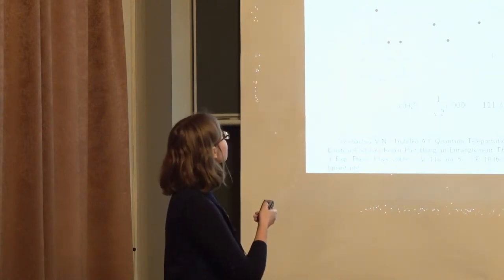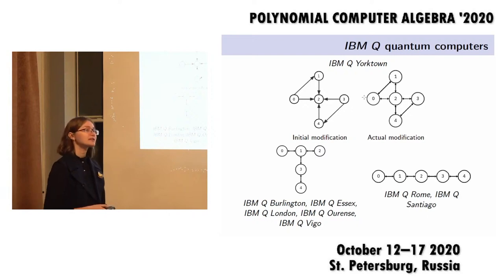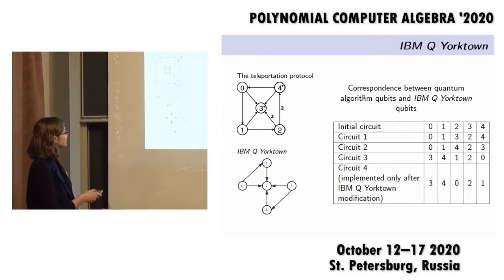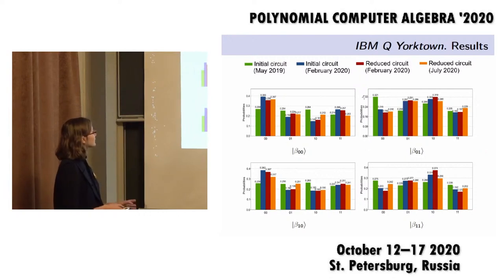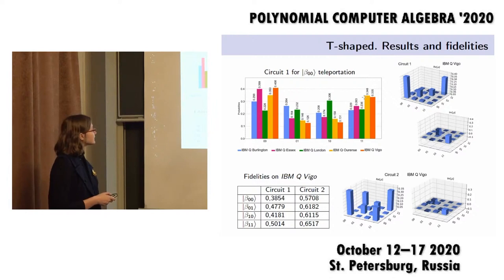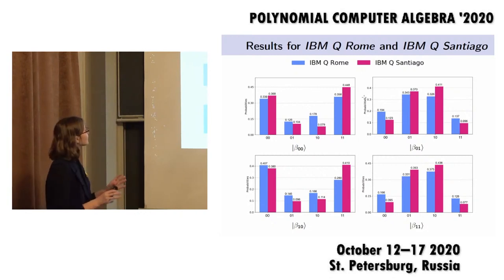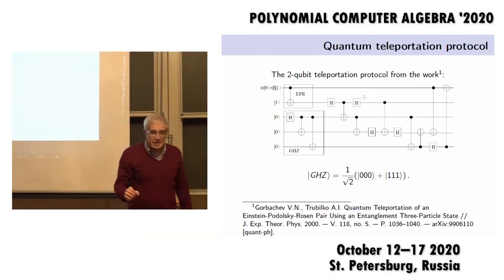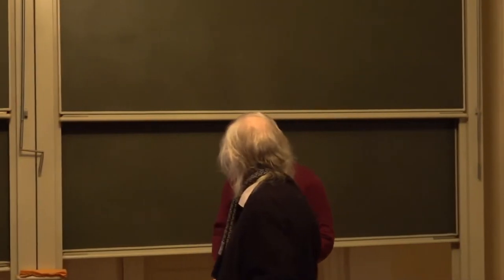Ekaterina Kotkova, Vladimir Gerdt | Teleportation of the Bell states on IBM Q 5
October 13, 2020 | Ekaterina Kotkova, Vladimir Gerdt | Teleportation of the Bell states on IBM Q 5 Yorktown quantum computer | 12-15 октября 2020 Трансляция ПОМИ РАН